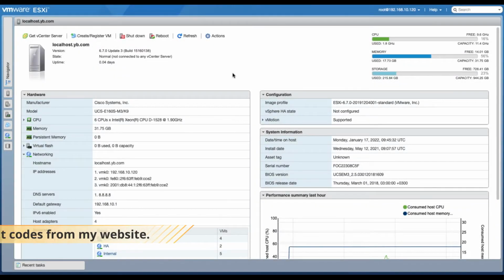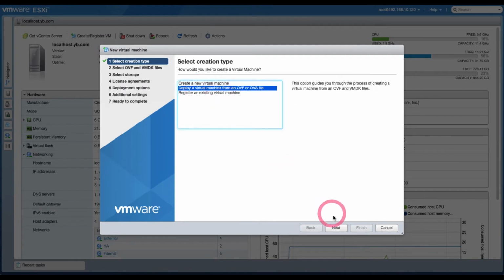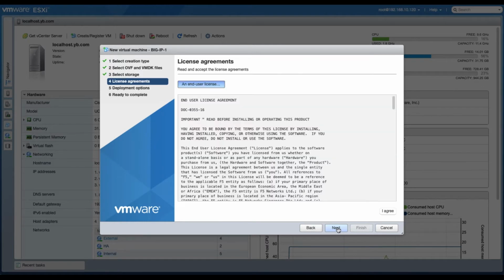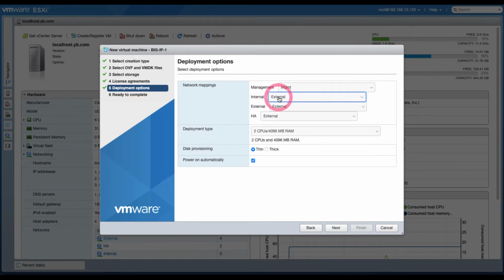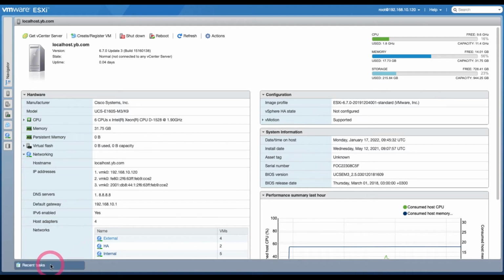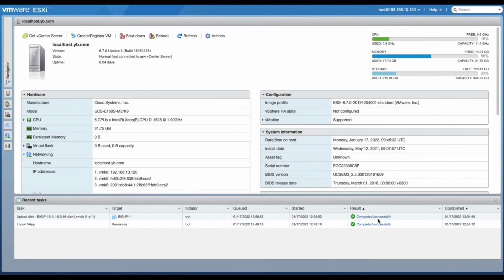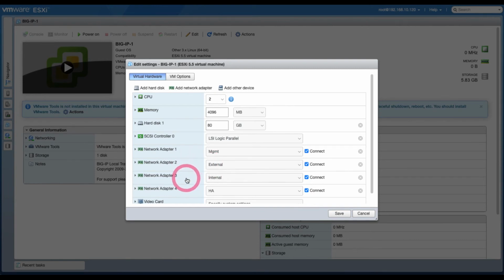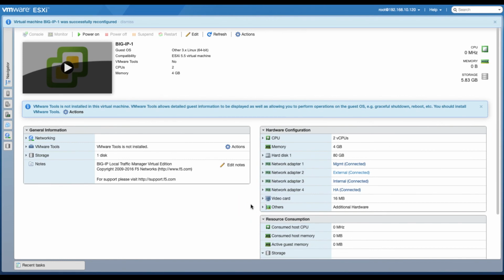F5 BIG-IP LTM ESXi Installation